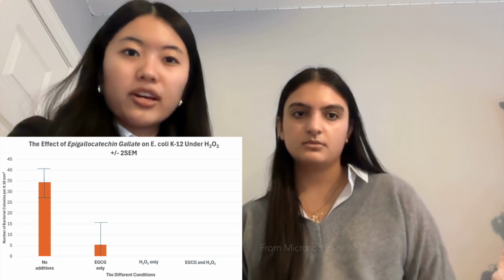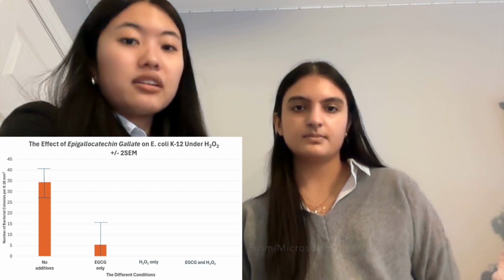Science Fair Experiment